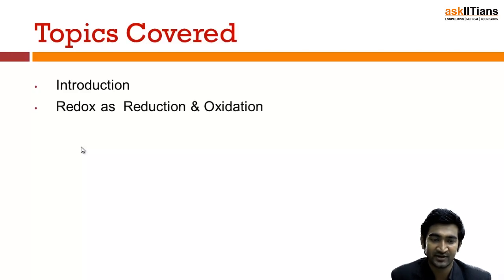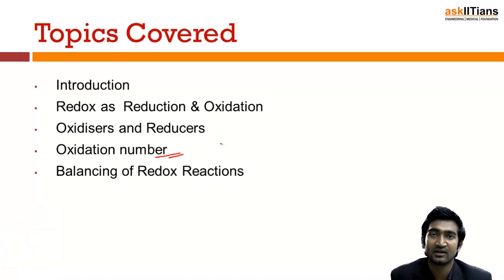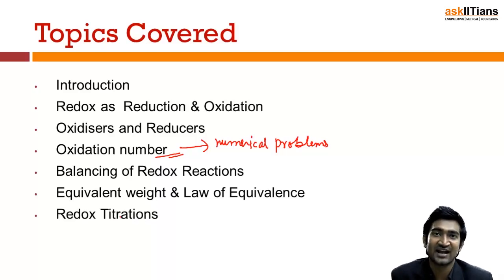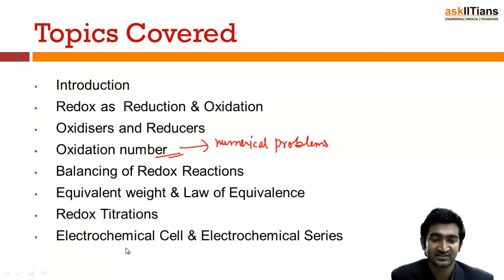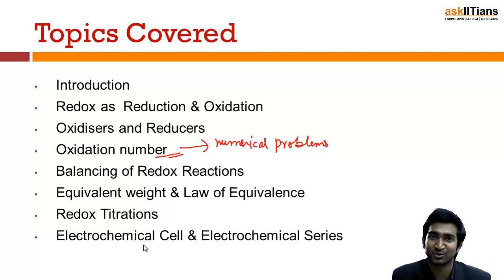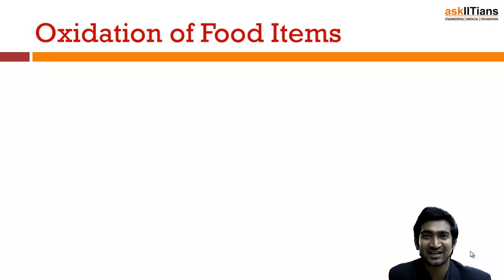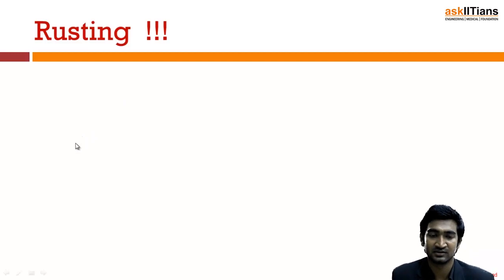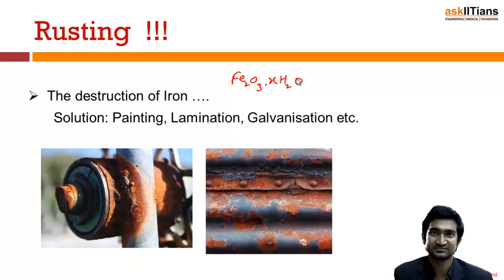Introductions | Lecture-1 | Redox Reactions | Chemistry | Grade- 12 | JEE | NEET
🌟 Introducing AskIITians YouTube Channel Playlist for Class JEE Chemistry -Redox Reactions  🌟

Suraj Prasad sir has explained Redox Reactions | Introduction

For more information on force and pressure, refer to our revision notes on NEET Chemistry